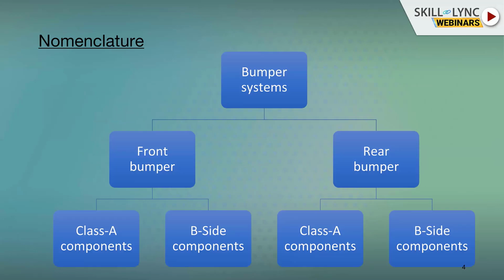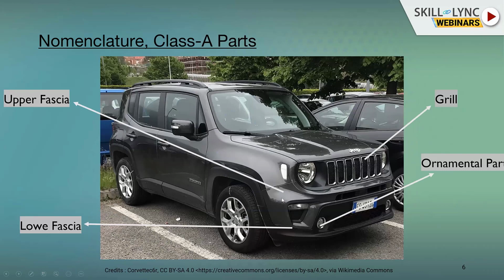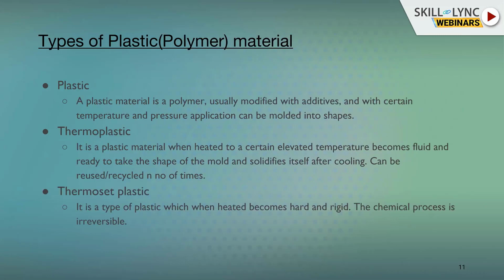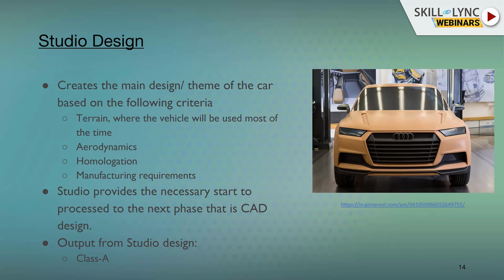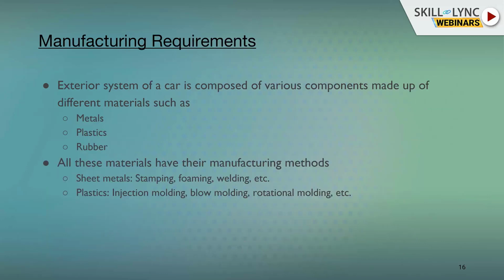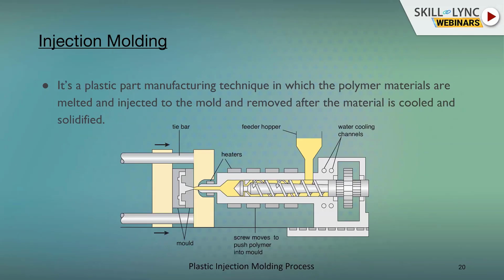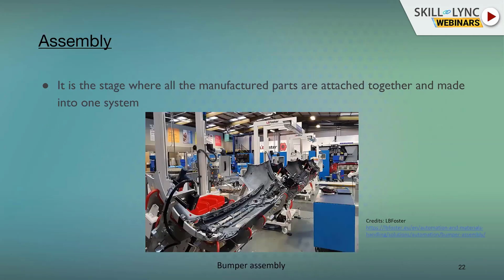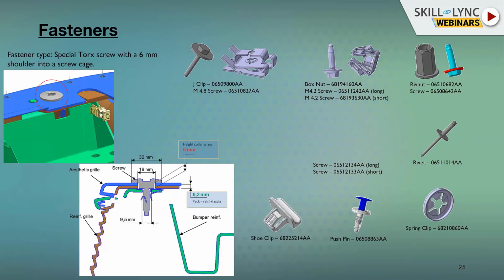Introduction to Bumper systems | Skill-Lync | Workshop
This is a Certified Workshop!

In this workshop, we will talk about “Introduction to Bumper systems”. Our instructor tells us a brief introduction about the bumpers system, nomenclature of the bumper system, selecting a material, types of plastic material, designing a bumper system and studio design etc.

1. Skill-Lync is an e-learning platform for Engineering students with 1000+ positive reviews on Google.
2. Learn industry-oriented technical skills.
3. Work on 15+ Industry oriented projects. Create a strong profile that will help you get recruited.
4. Have a look at the profile of a student of ours
5. Attend live video conferencing support sessions every week.
6. Interact with industry experts and Skill-Lync support team 24/7 to get your doubts clarified
7. Get recruited with help from our placement assistance team.